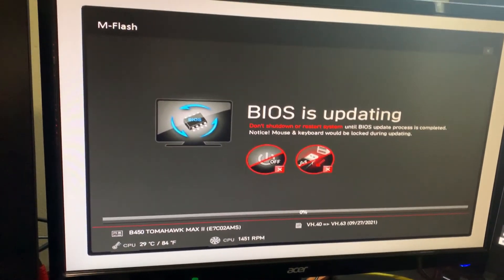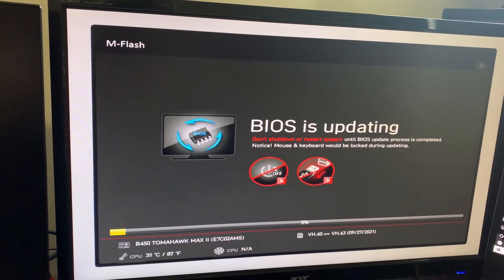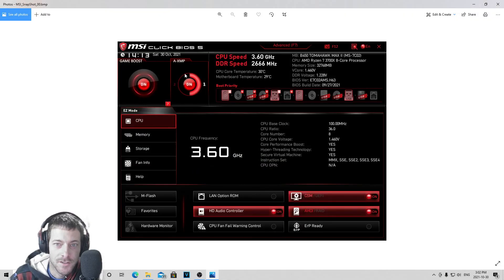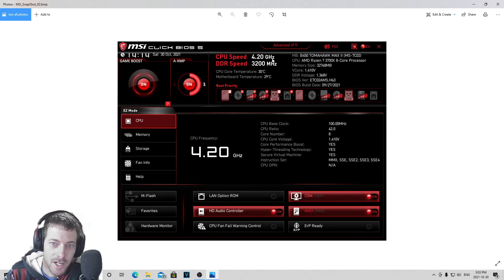Msi B450 Tomahawk 2 Bios Update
I decided to update my motherboard and hopefully something in this video can help someone else.